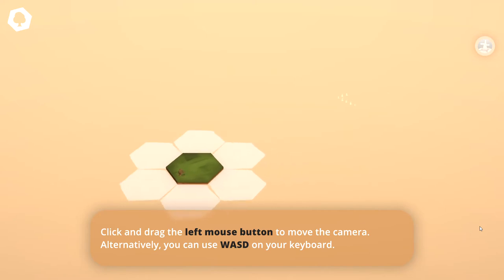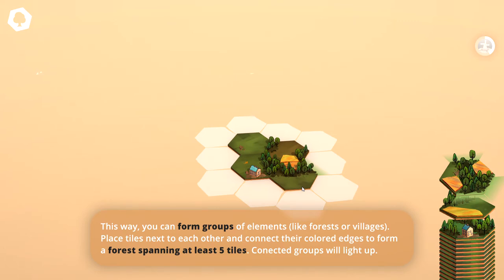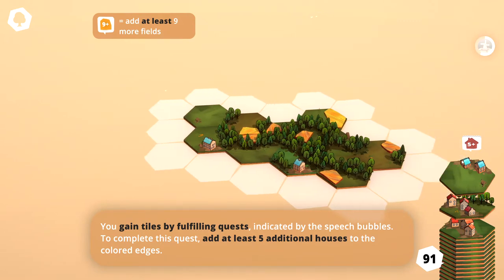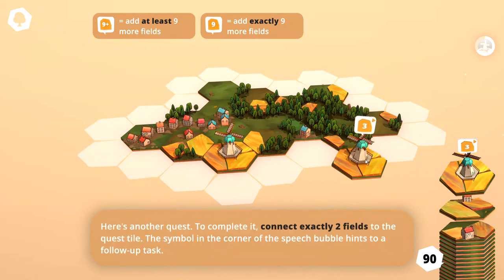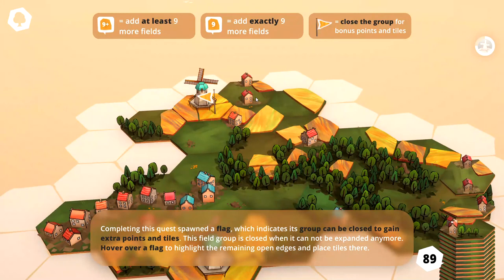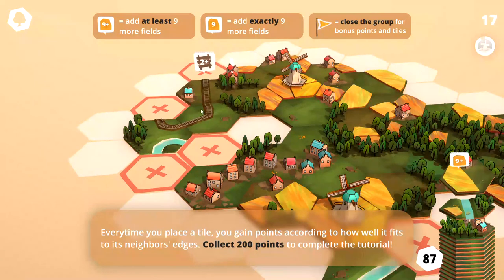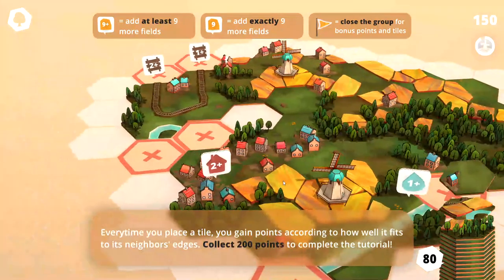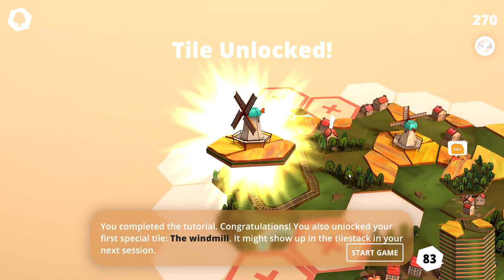Apparently, I BUILT to MANY FIELDS! (Dorfromantik Early Access Gameplay- Tutorial)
Watch as I play through the tutorial for Dorfromantik, a fantastic little city builder.  Also, I learn how to count numbers larger than 1.